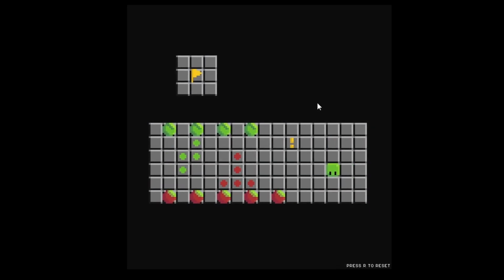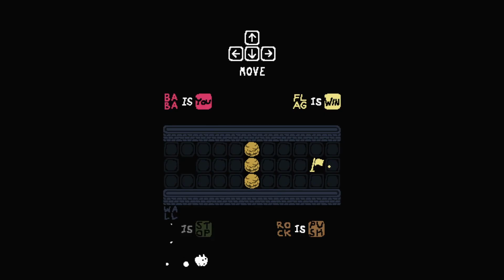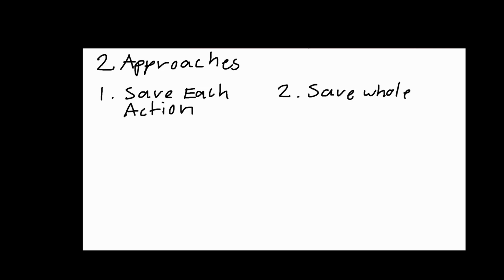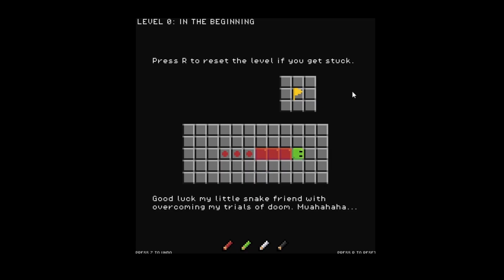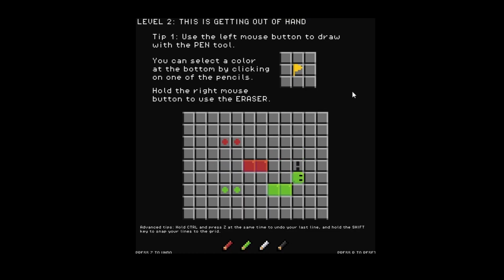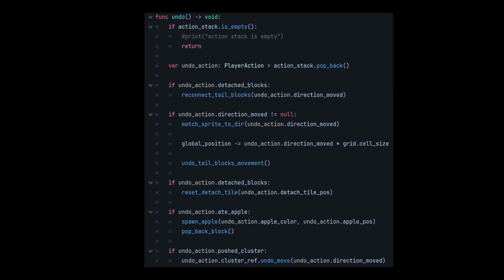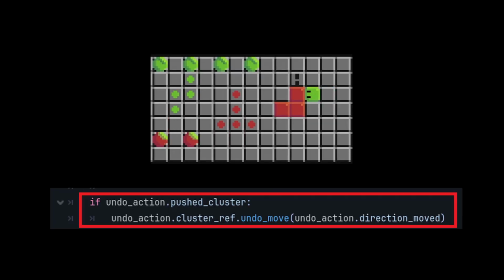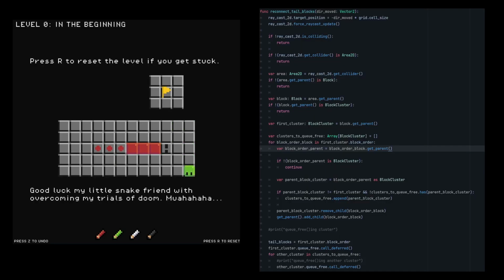Game Dev Secrets - How to Make an Undo System in Your Puzzle Game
Recently, I added a full undo system to my game Slither Jones. You can undo any action you have done with the z key. In this video, I explain how I did it in the Godot game engine.

Slither Jones is basically a combination of Snake, Tetris, and Soukoban. To solve each level, you must eat apples to add blocks to your tail, break off the blocks using the special ! tile, and then cover pressure plates with blocks of the same color. The puzzles get pretty difficult, so it will be surprising if you can beat it.

The game isn't out yet, but when I release it, I will probably make another video on it. Maybe on why puzzle games are so hard to make, or something like that.